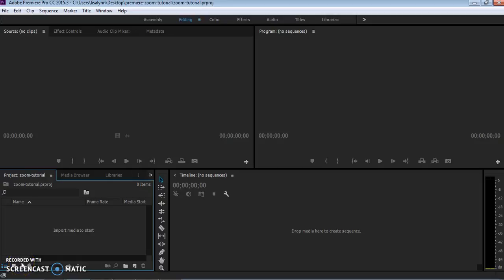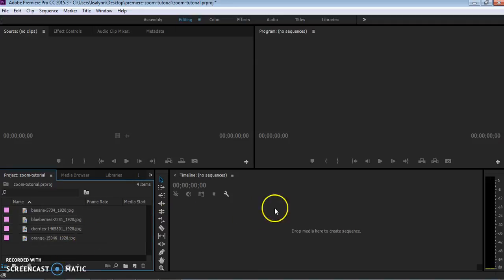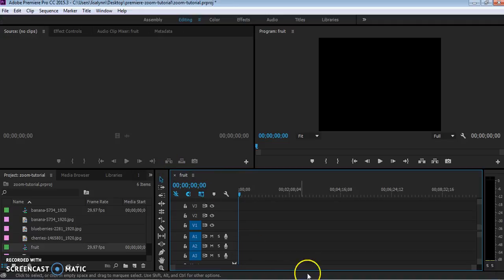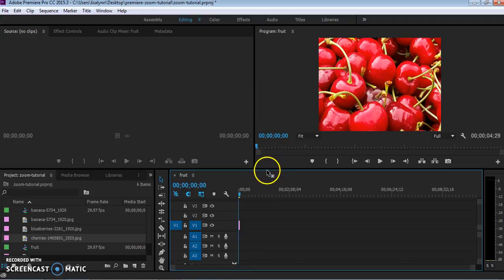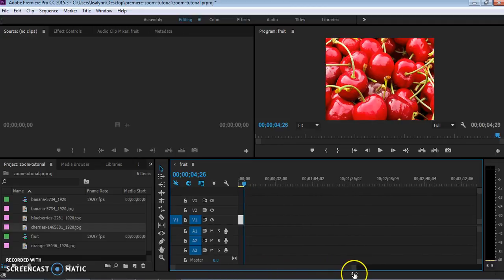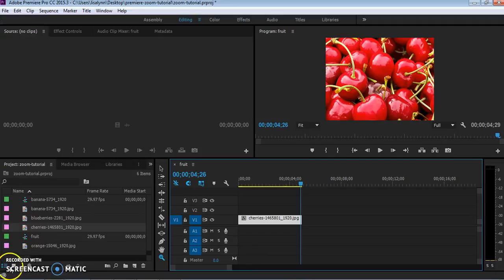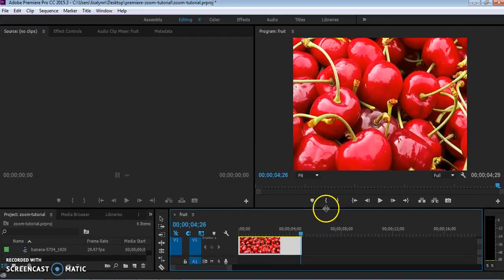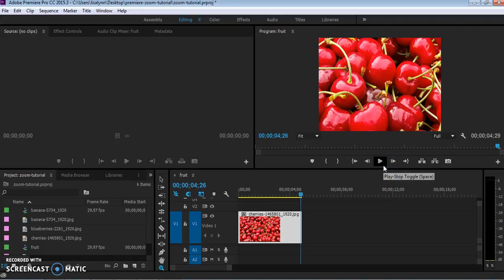Premiere CC zooming and workspace tour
Tips on how to change the way the workspace is arranged in Adobe Premiere, particularly how to zoom in and out on the timeline and expand clips vertically to more easily edit them.